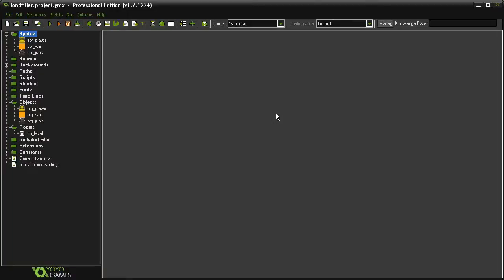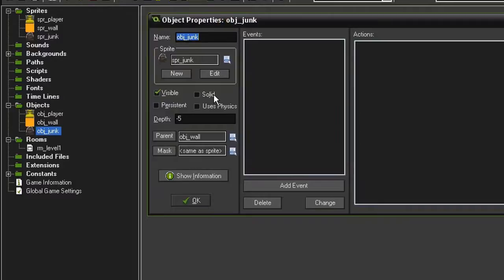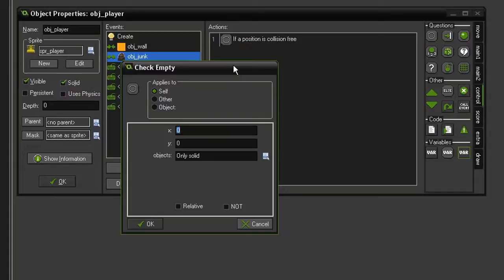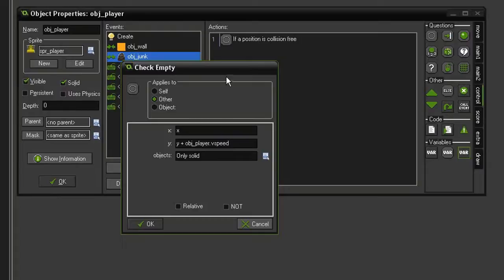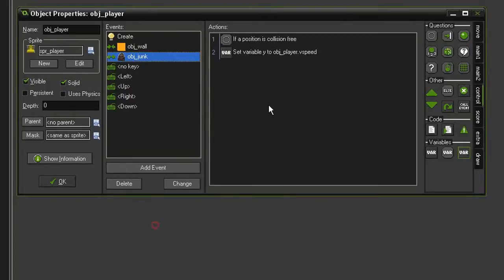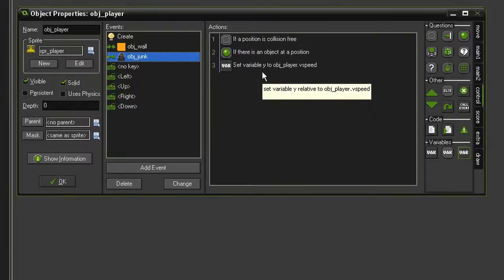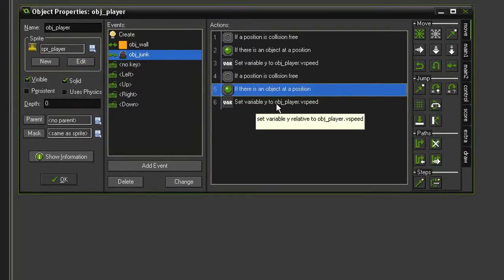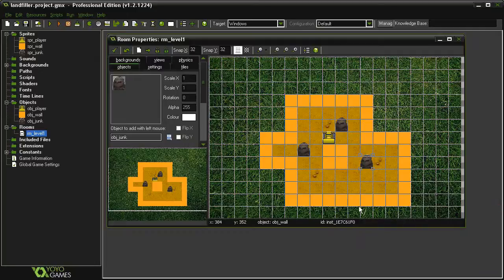Game Maker Tutorial - 'Sokoban' 3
Sokoban part 3/7: Making moveable boxes/objects.
Difficulty: Advanced